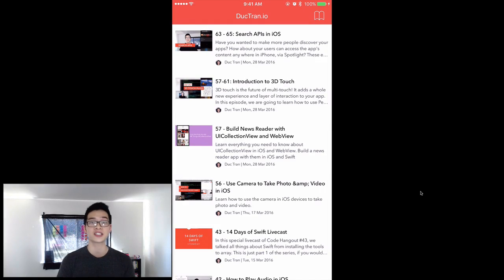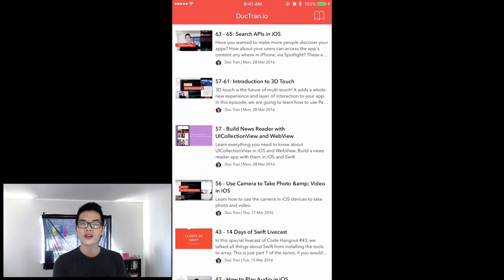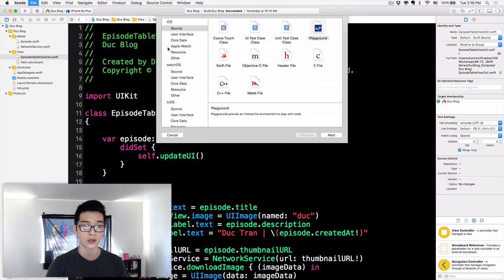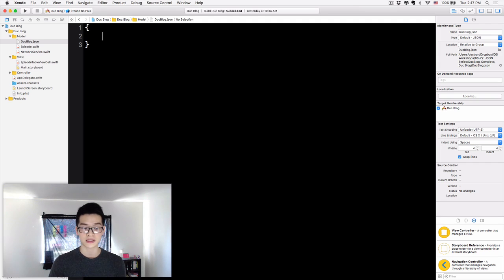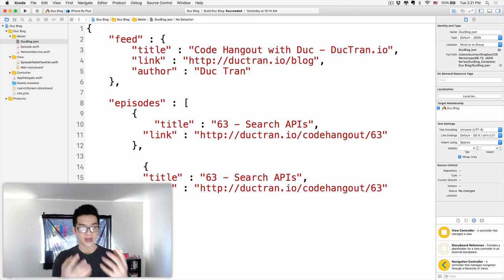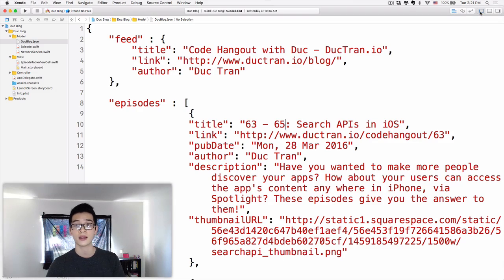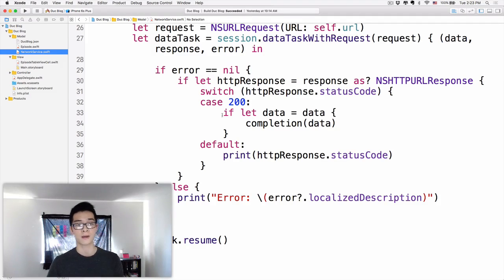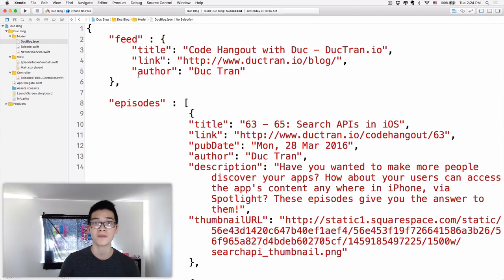How to Parse JSON in iOS with Swift Tutorial Part 1 | Code Hangout ESP 68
People asked, "Duc, when I download data from the Internet with REST API especially, how can I process the returned JSON Data?"

That's what we'll talk about in the next 3 episodes of Code Hangout: How to Parse JSON in iOS with Swift.

JSON is a lightweight way to format data. In iOS there's a process that you need to know to parse JSON. Let's talk about it in this episode.